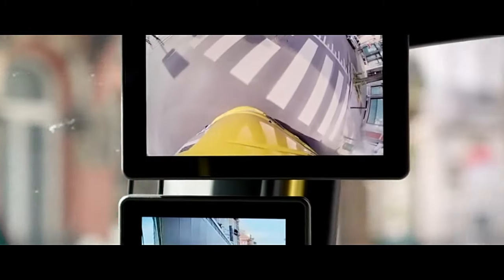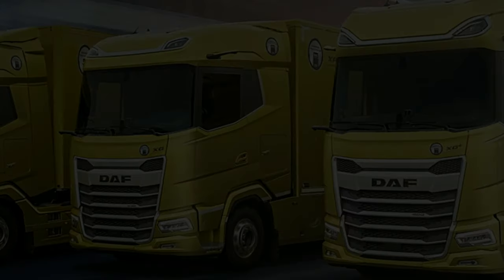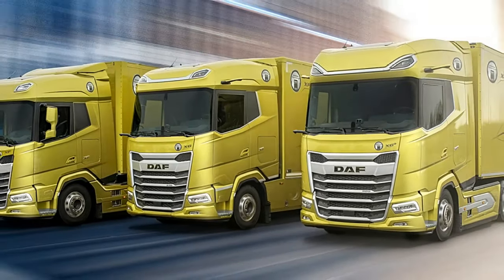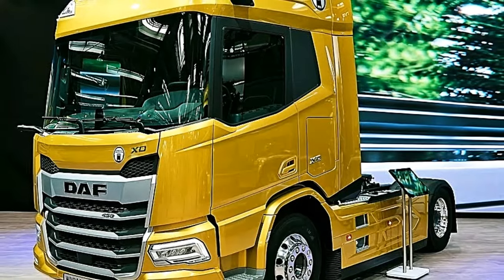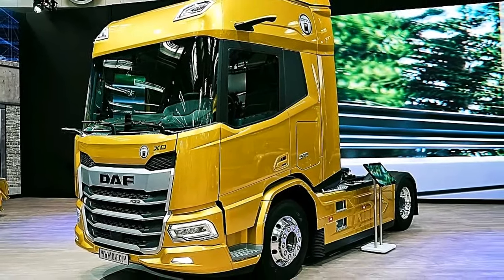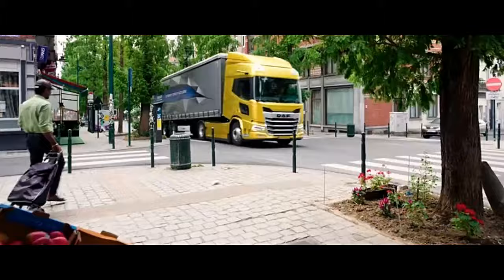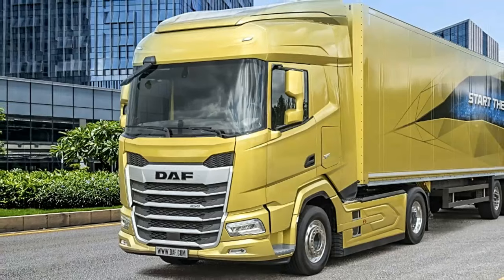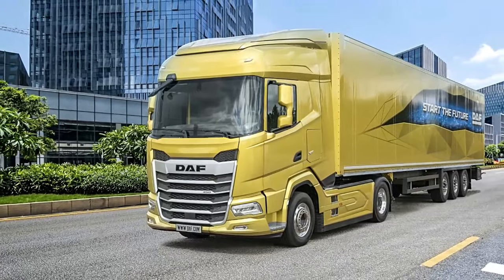New, Daf XD 450, interior, exterior, specification | semi truck